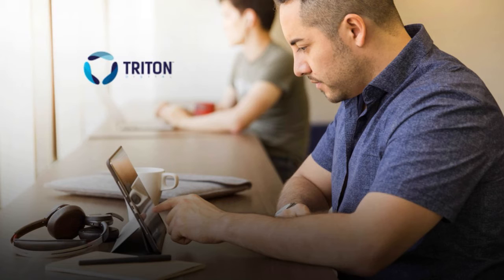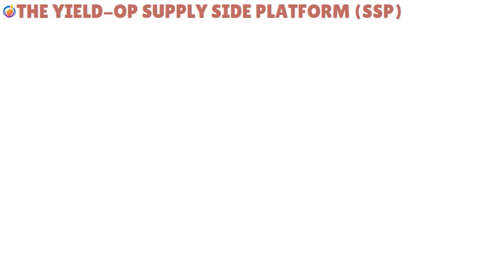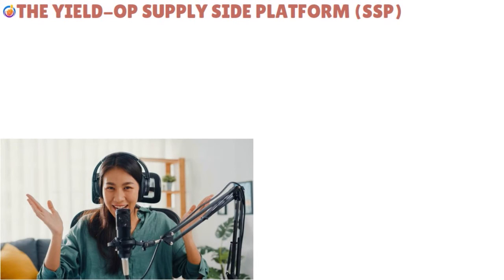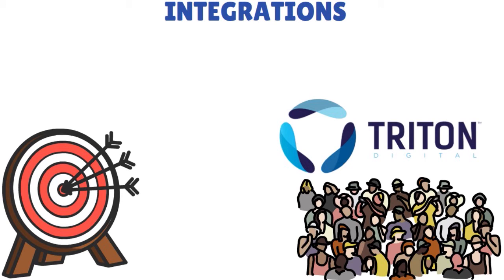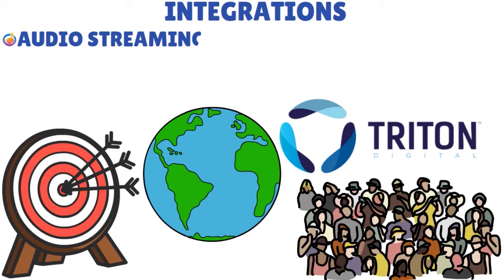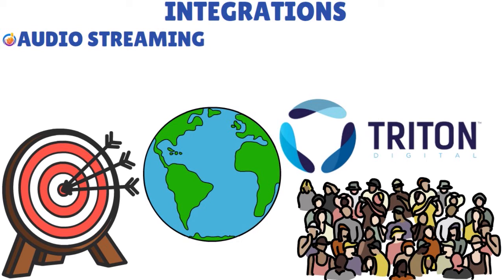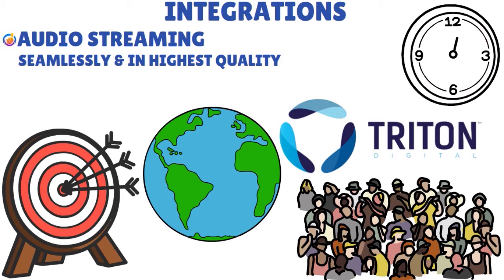🤔Triton Digital Review 2023: Is Triton the Best for Audio Advertising, Audio Streaming & Podcasting?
🤔Triton Digital Review 2023: Is Triton the Best for Audio Advertising, Audio Streaming, Podcasting, Audience Measurement and Podcasting? Is Triton Digital Worth It for Programmatic Advertising?